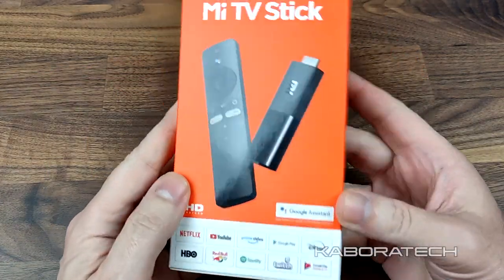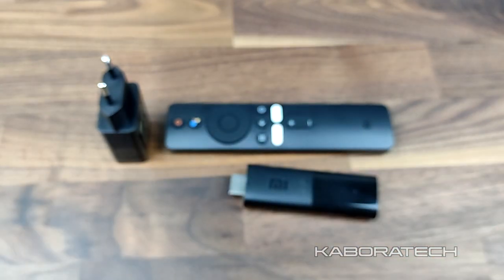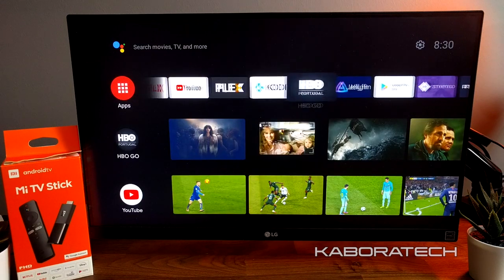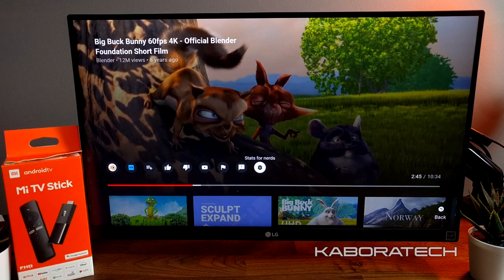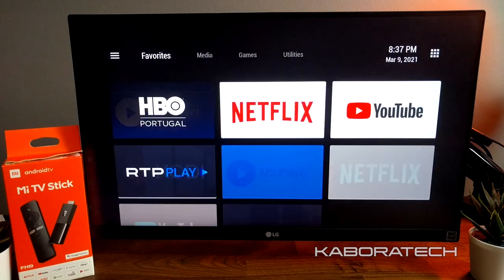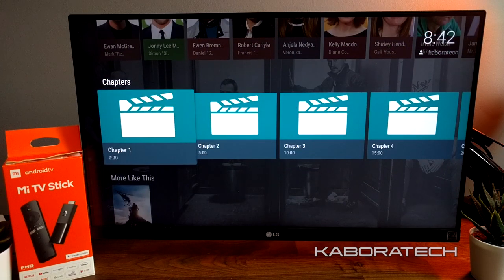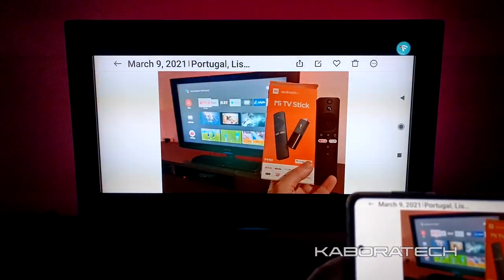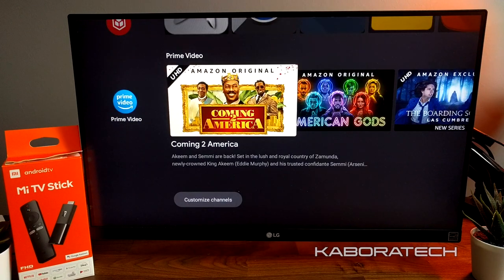Xiaomi Mi TV Stick Review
Should you buy the Mi TV Stick ?

Review and Unboxing of the Xiaomi Mi TV Stick
Installing and running Applications

Xiaomi Mi TV Stick is the best budget Android TV
Portable Android TV

Specifications
Output Resolution
1080P (1920x1080@60fps)
RAM
1GB
CPU
Quad-core Cortex-A53
Storage
8GB
GPU
ARM Mali-450
Operating System
Android 9.0